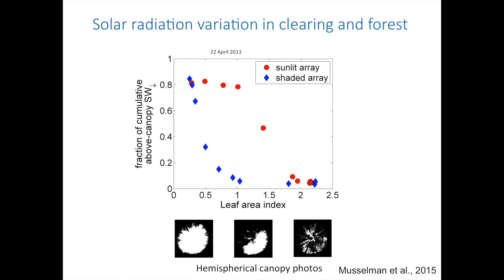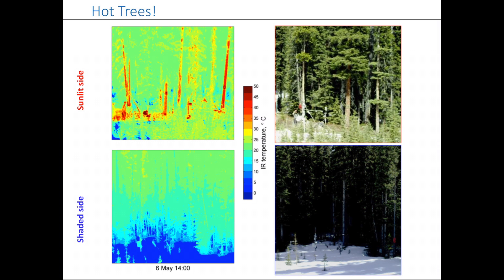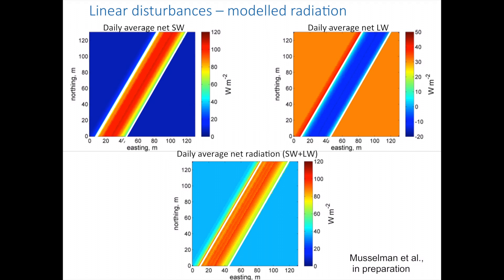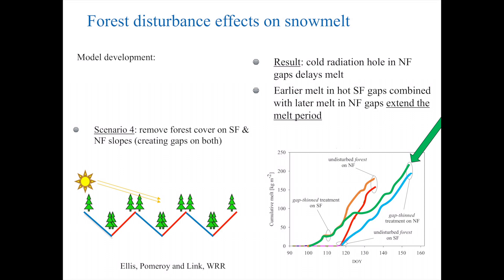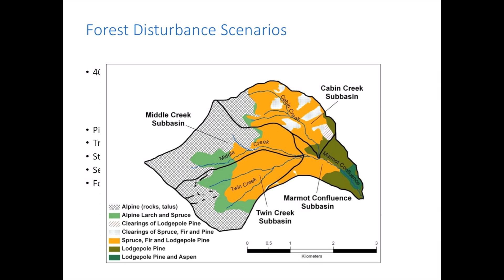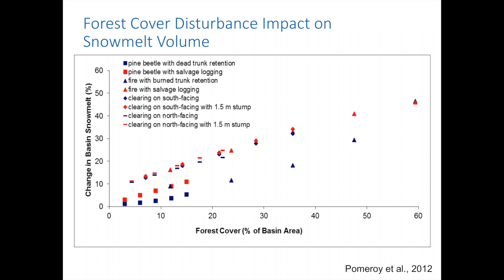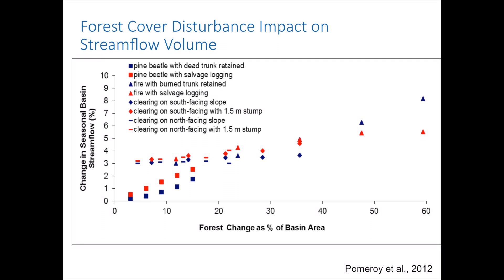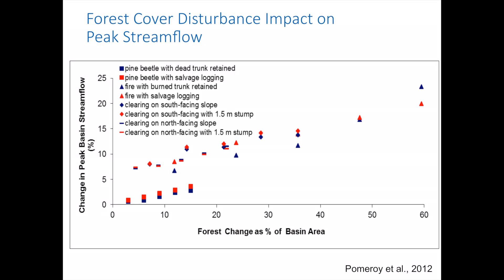John Pomeroy - Watershed Resilience - Hydrological Response in the 2013 Floods Part 2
John Pomeroy, professor at the University of Saskatchewan, talks about water supply resilience and flood risk from mountain catchments. He discusses forest gaps on slopes and radiation; forest disturbance effects on snow melts, and modeled runoff & storage dynamics.

This presentation was a part of the Sustaining Alberta’s Forested Headwaters: Science Symposium, which occurred in November of 2015.